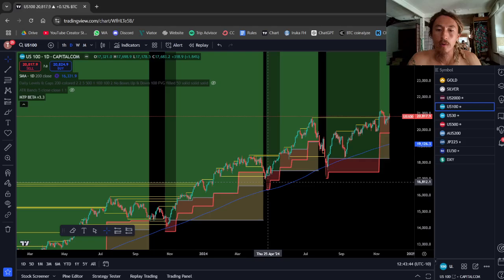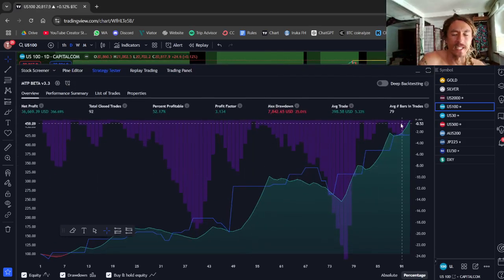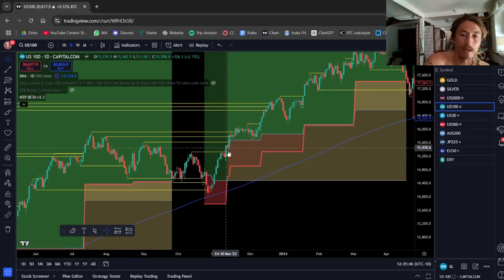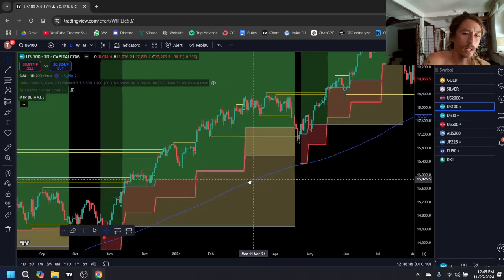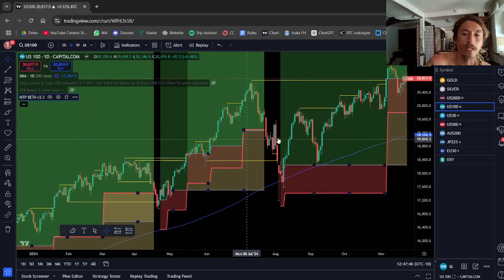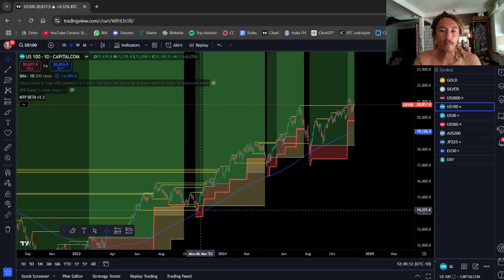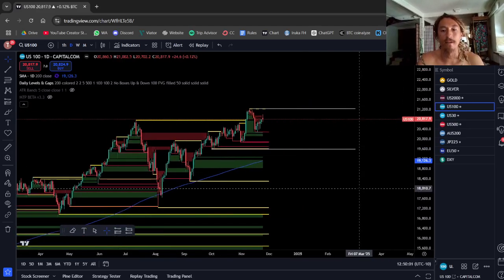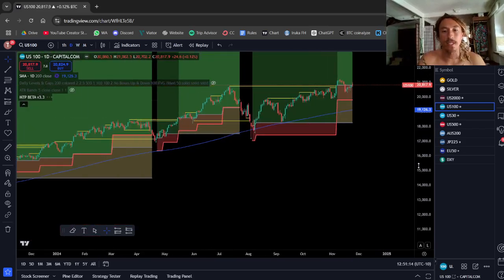Our System Bought and Held the Exact Bottom Low in August on Nasdaq in 2024